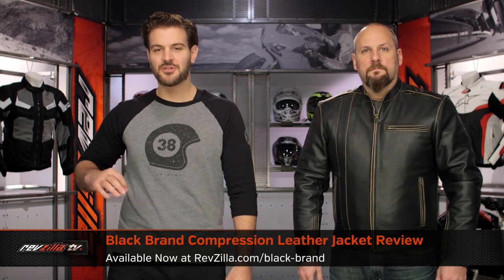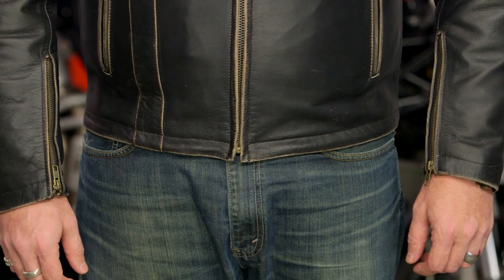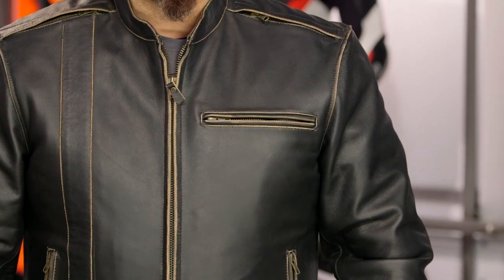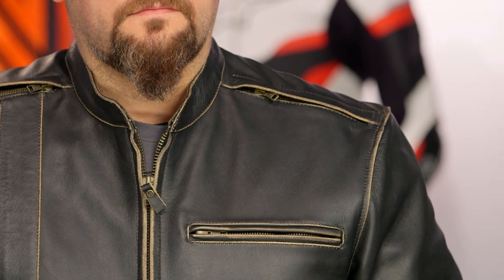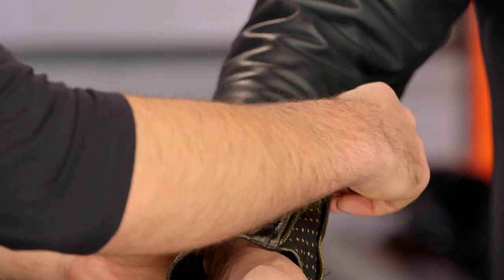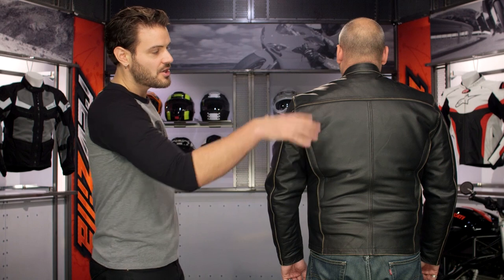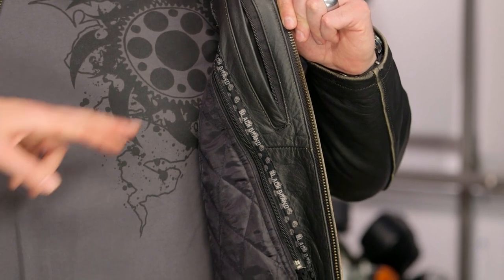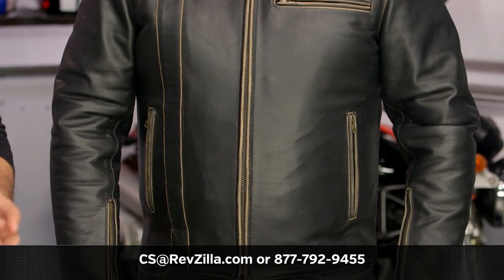Black Brand Compression Leather Jacket Review at RevZilla.com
Black Brand Compression Leather Jacket Review

Classic in its aesthetic and refined in its swagger, the Black Brand Compression Jacket is a vintage-inspired piece of moto-gear that will never go out of style. Constructed of top-grain leather that is both durable and subtle, the Compression Jacket from Black Brand is all about keeping it simple. Additional features include YKK zippers, reflective trip that discreetly blends into the back panel, and a removable quilted insulated liner that increases the functionality into cooler months.